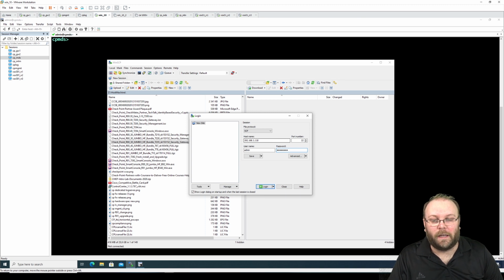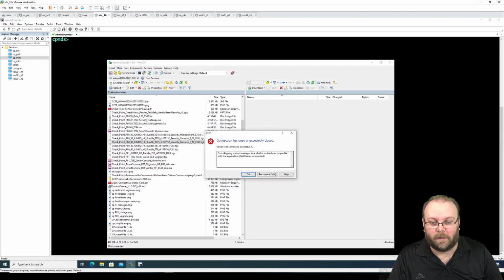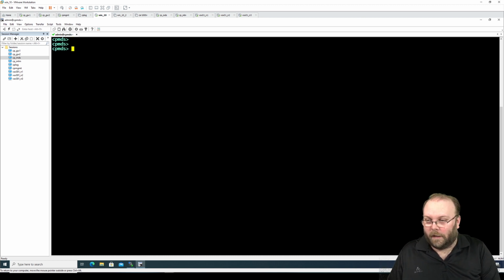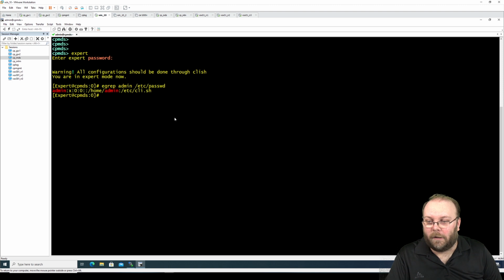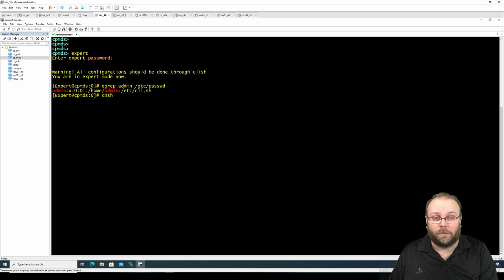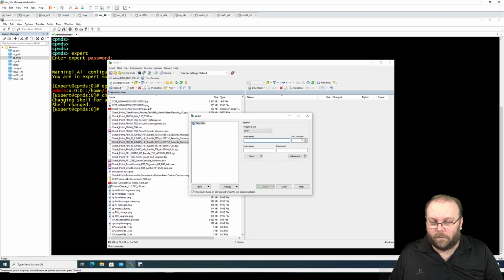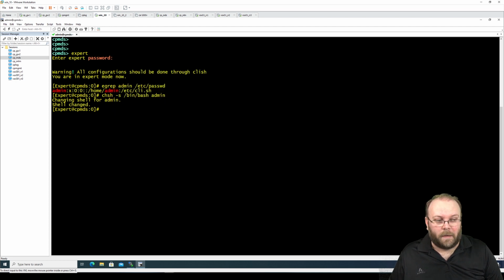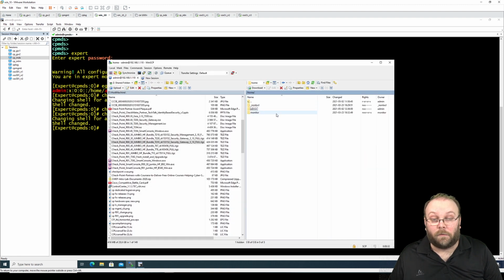Check Point | Change shell to bash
Computer.
AMD Ryzen 7 3700X 8-Core, 16-Thread
Corsair Vengeance LPX 32GB (2X16GB) DDR4 3200
ASUS ROG Strix B550-F
1TB NVMe SSD
8TB WD RED

Dell U3419W
Dell P2421
Logitech MX3
Logitech MX Keys

Sony AX43
Rode NT-USB with Rode PSA-1
Elgato Green screen
Elgato Stream Deck
Elgato Camlink 4K
Elgato KeyLight
Samsung T5 500G
Sony ZV-1